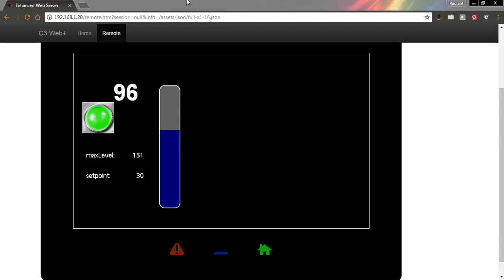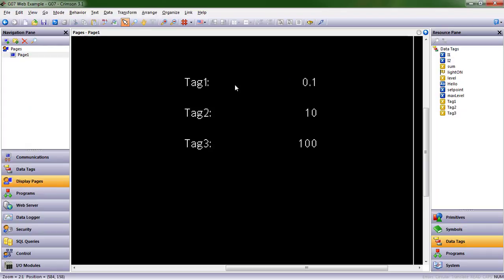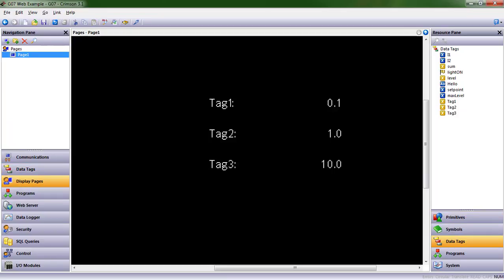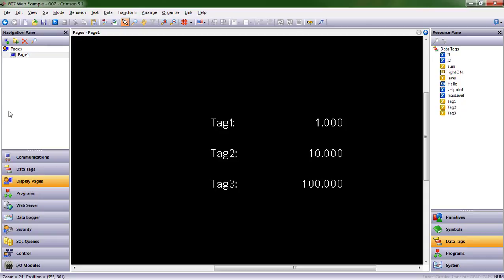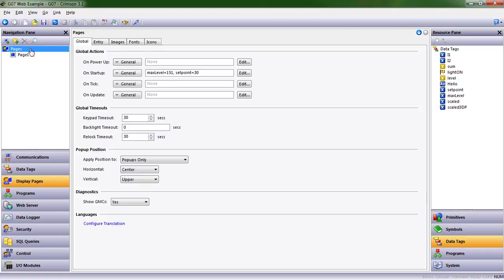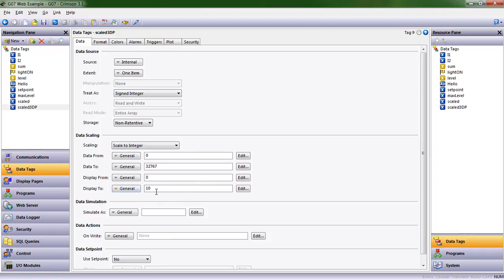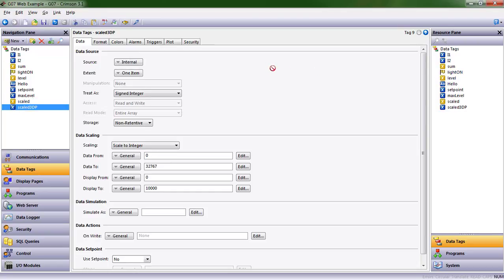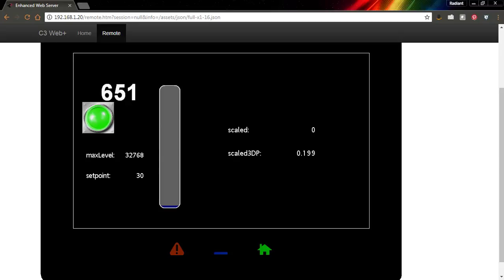Crimson 3.1 Training - Integers, Decimal Points, and Scaling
This video discusses how to work with scaled values, specifically how decimal points and numeric values work with integers.